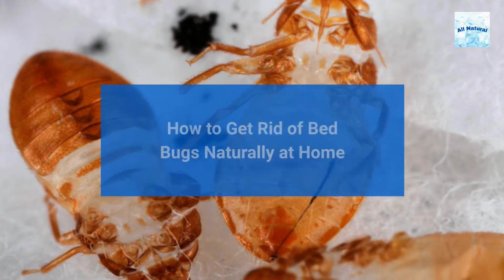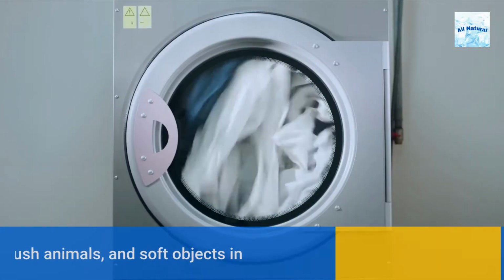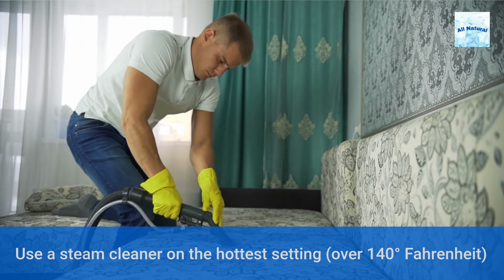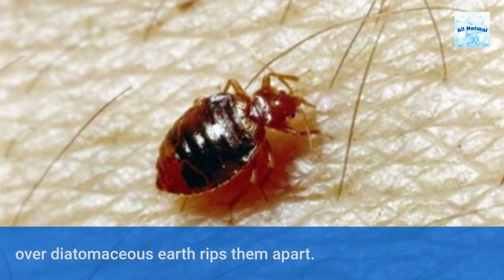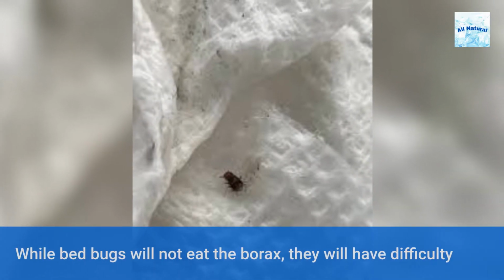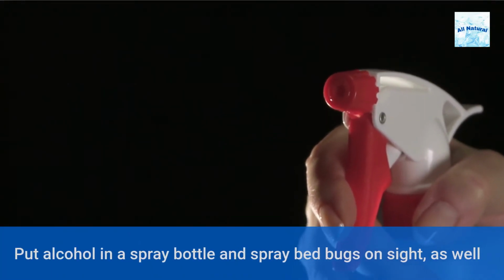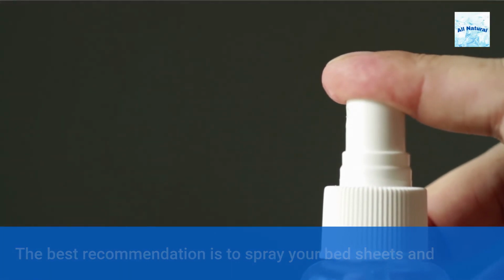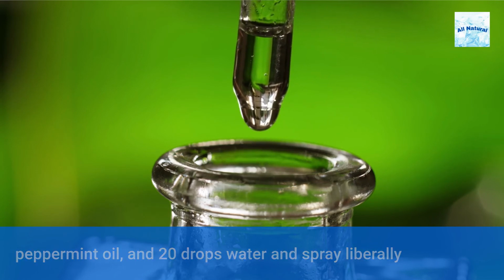How to Get Rid of Bed Bugs Naturally at Home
Even though your house is really clean, you may still have bed bugs!  Bed bugs are known for traveling and they feed on the blood, sweat, and carbon dioxide that we provide.  Today's video is all about how to get rid of bed bugs naturally at home.  Drop us a comment on which way worked best for you.

This channel is to help educate you on natural solutions to life's everyday problems. Whether it is related to personal health, cleaning products, pets, or life in general, we're here to help you find a more natural solution.